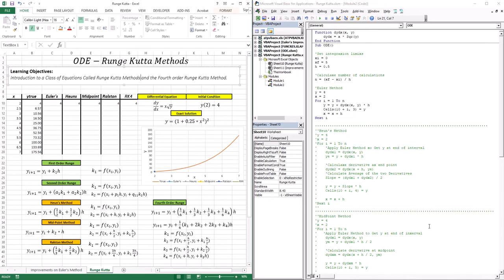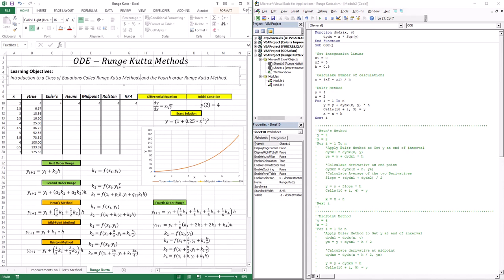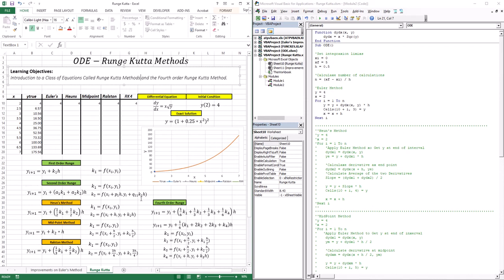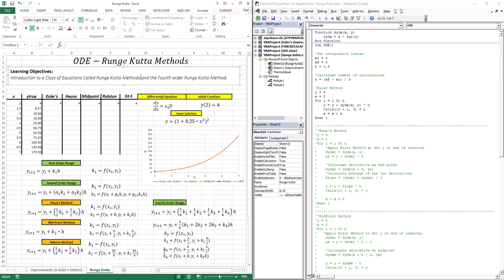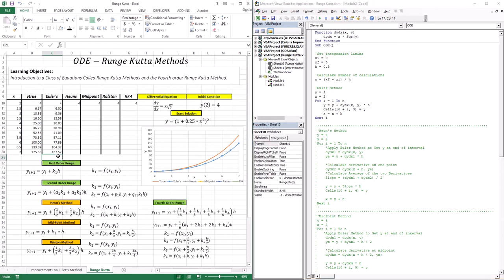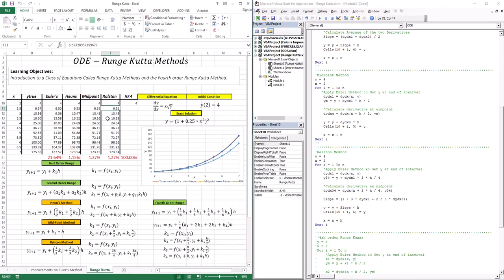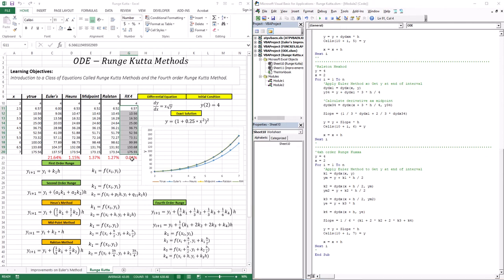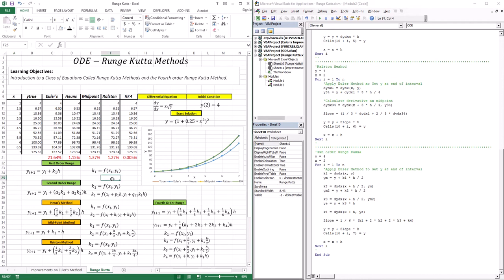Runge Kutta Methods & Fourth Order Runge Kutta - EXCEL/VBA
In this lesson you’ll learn about:
• A class of Equations Called the Runge Kutta Methods
• The Fourth Order Runge Kutta Method